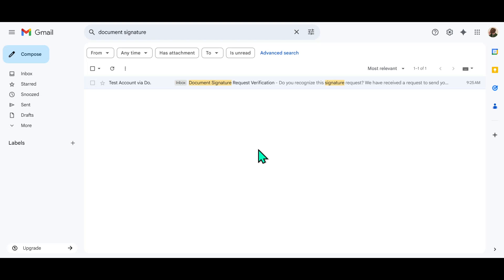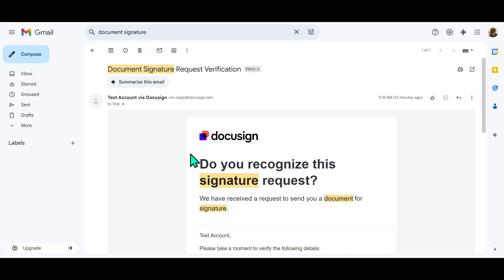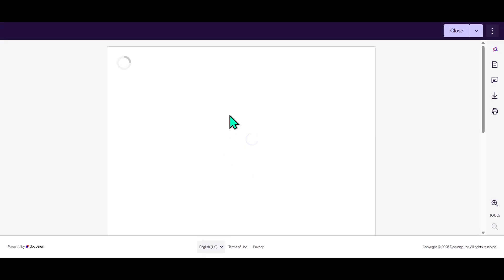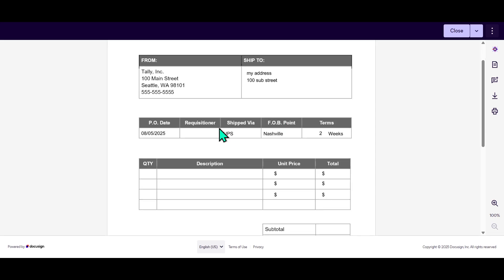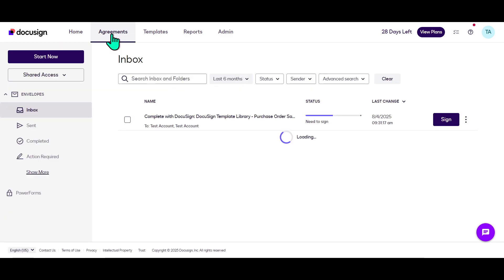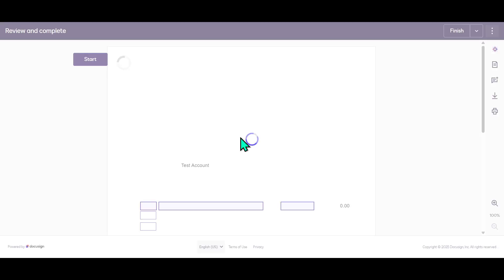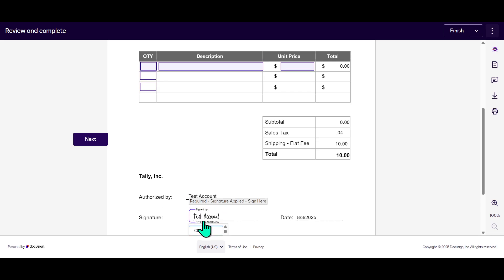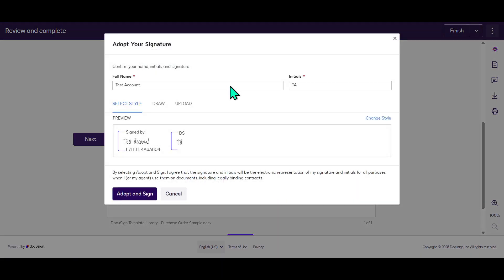DocuSign eSignature: How to Sign a Document (2025 Beginner’s Step-by-Step Guide)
In this video, I’ll show you how to sign a document using DocuSign eSignature—from opening the email to applying your signature, initials, and finishing the process. Whether you’re signing a contract, form, or approval doc, this is the fastest, most secure way to get it done.